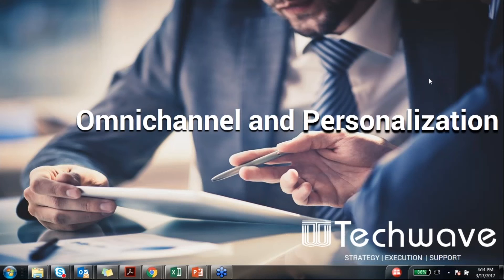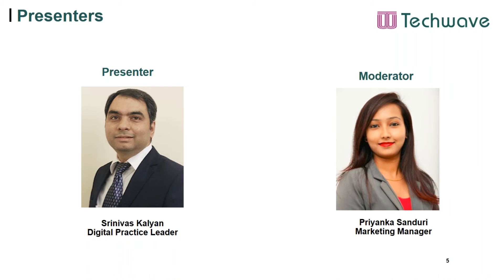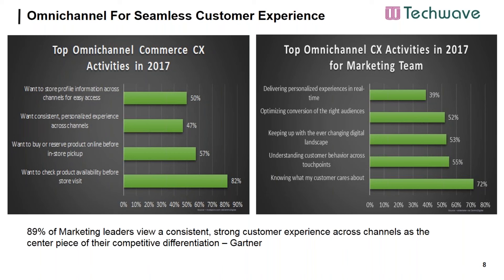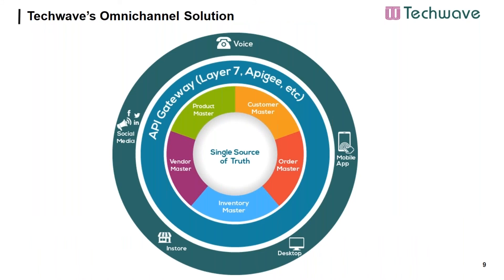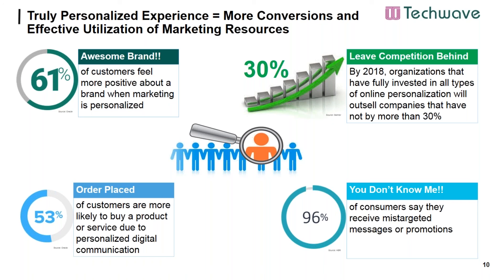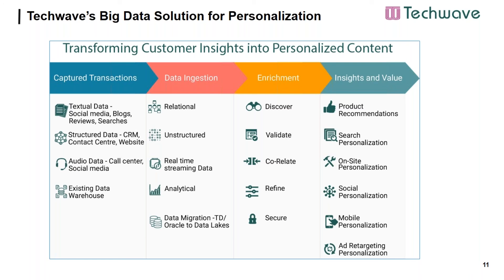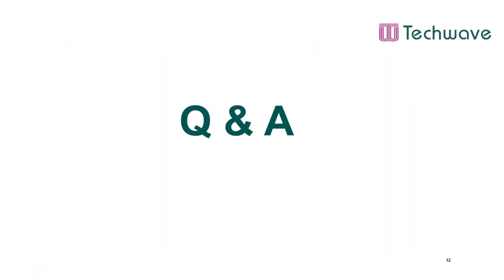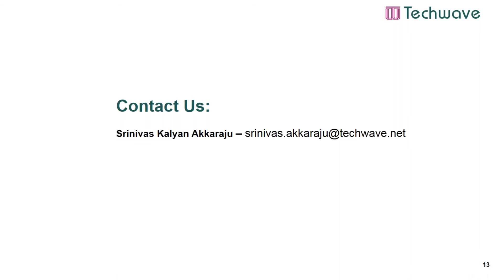Omni-Channel and Personalization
Now, E-commerce is coming to the fore and we’re seeing many of the same issues as retailers strive to build a true omnichannel that merges at-home, in-store and mobile commerce into one seamless experience